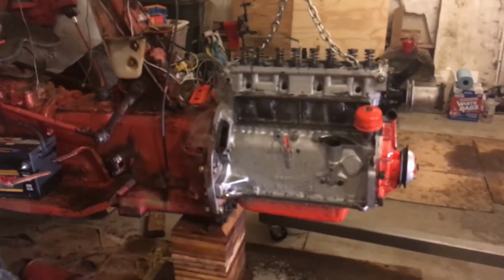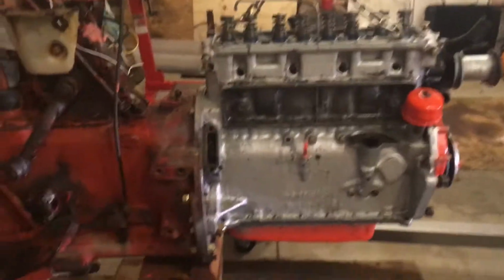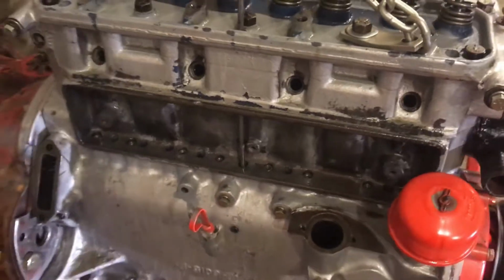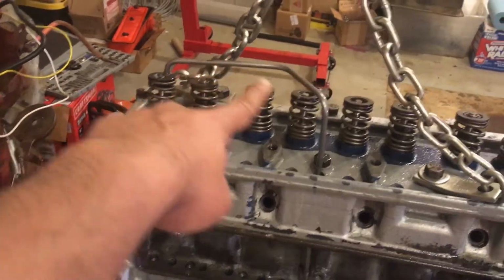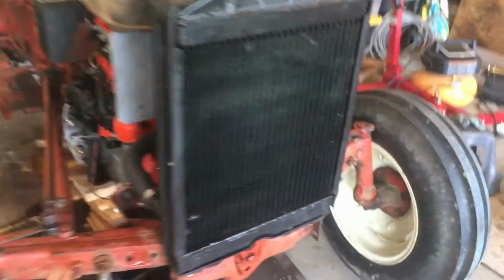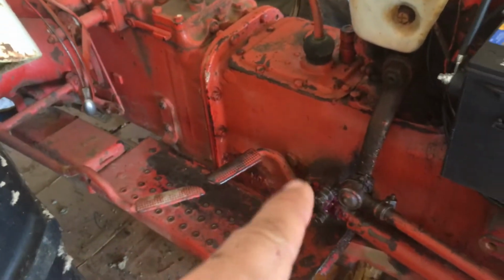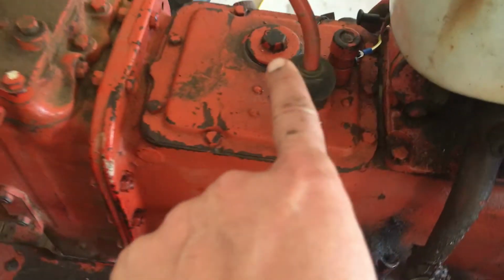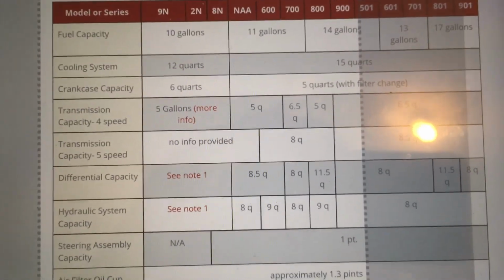1956 FORD TRACTOR 640 ENGINE REBUILD - 49